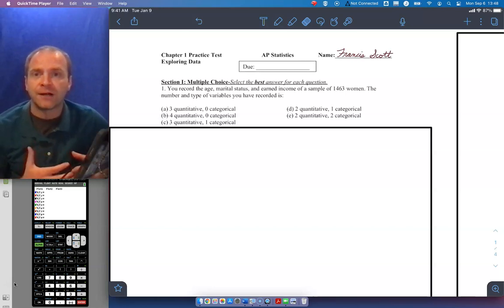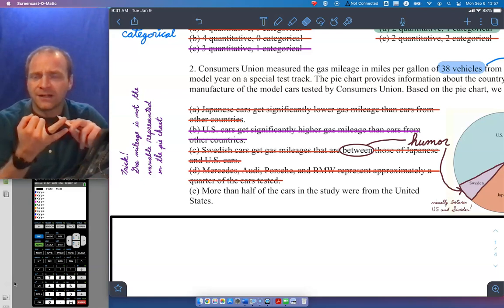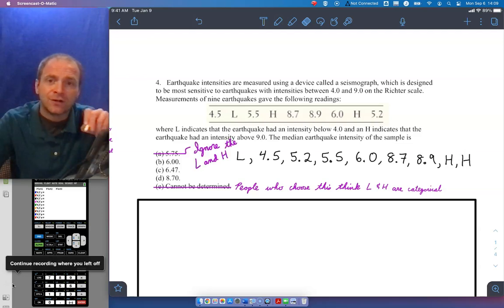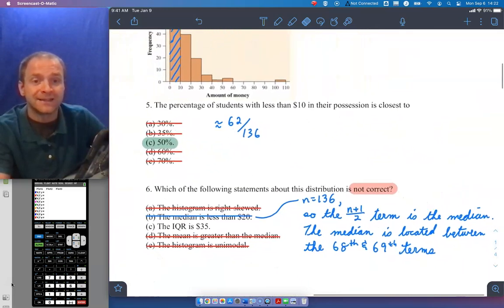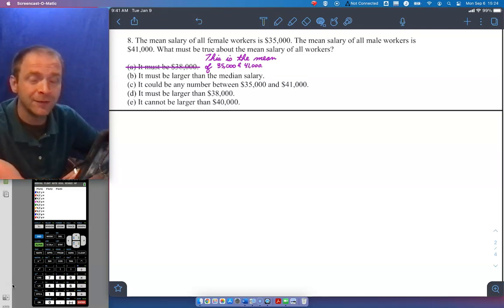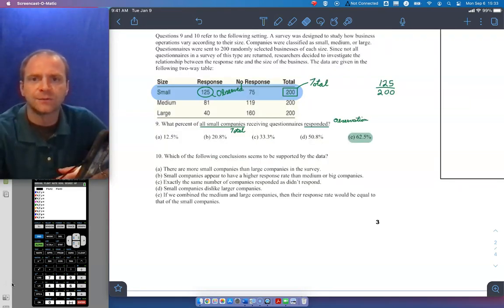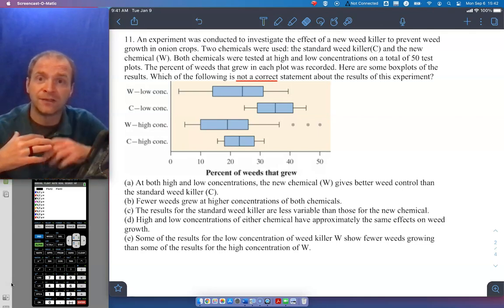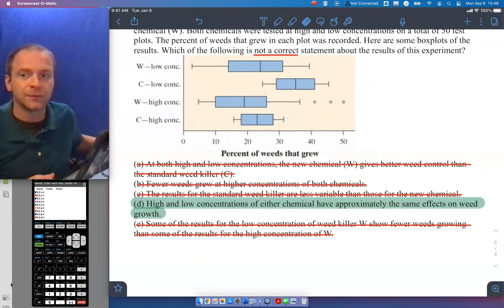AP Stats - Ch1 Practice Test